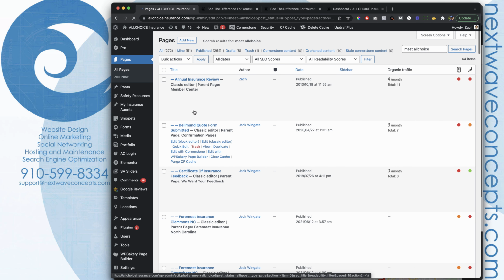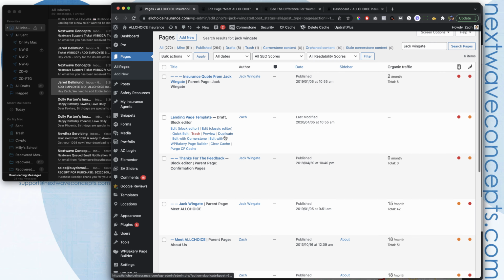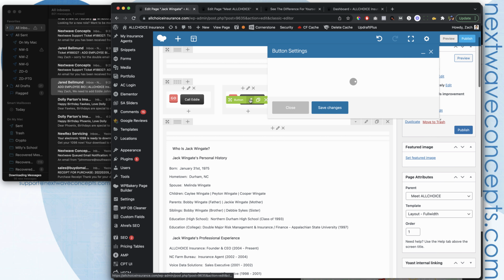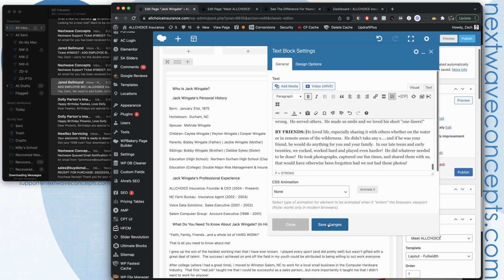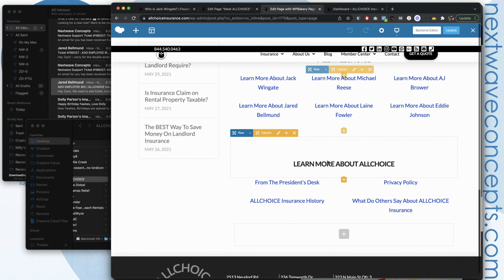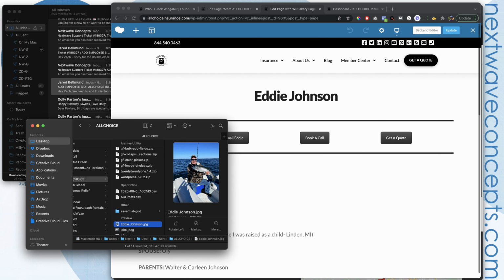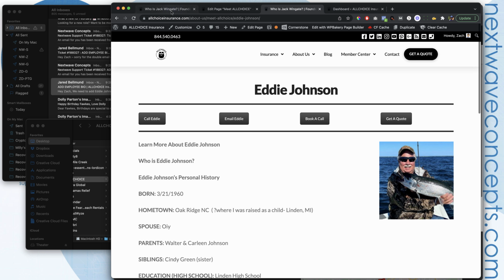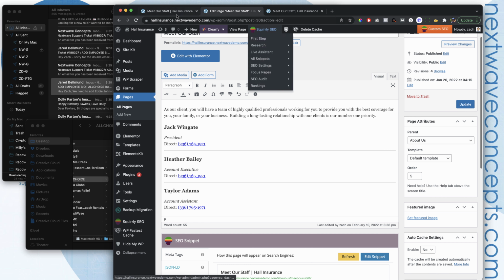Staff updates for ALLCHOICE and Hall Insurance Websites